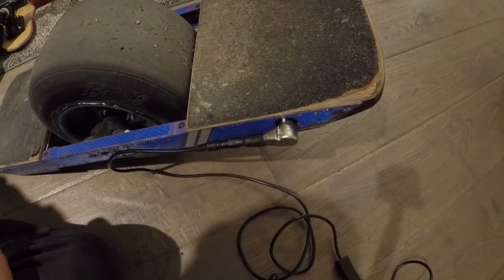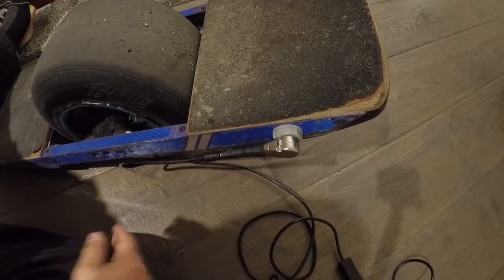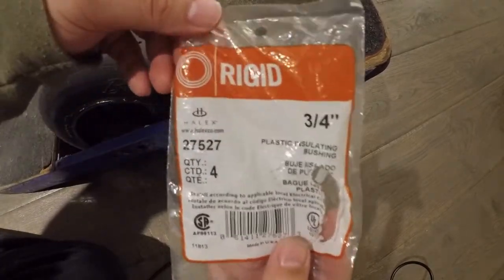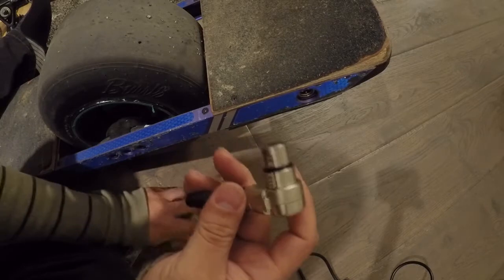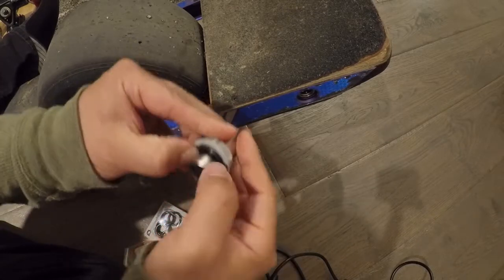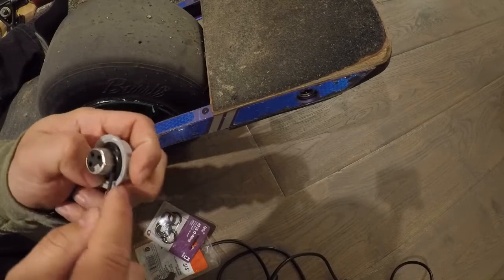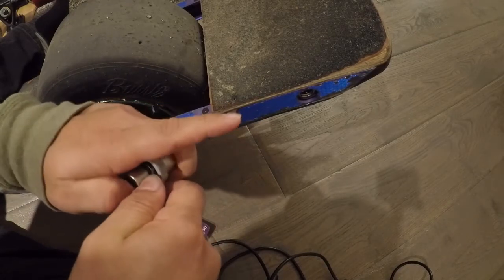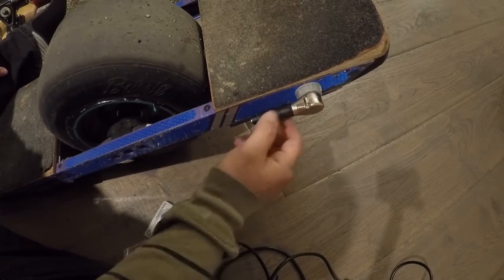Onewheel Hacks: XLR Impact Bushing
When using CnR(Charge N Ride), the charge port is vulnerable to impacts. This idea should help reduce the probability of damage from an impact, but while making the video, I realized it doesn't help against impacts that force the connector to rotate and that's where something like a magnetic connector would do well. nI haven't actually tested this, so let me know if it works for you.

Parts:
3/4" Plastic Insulating Bushing

O-Ring 1" OD x 3/4" ID x 1/8"